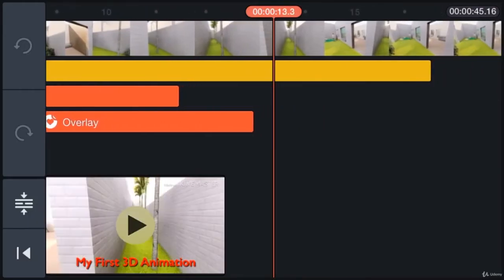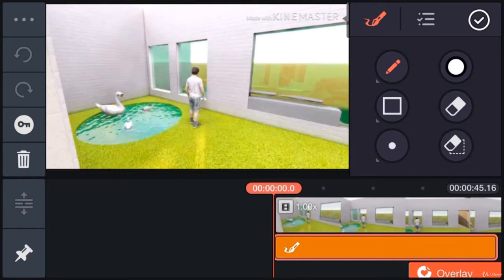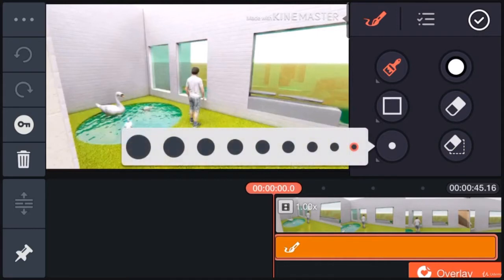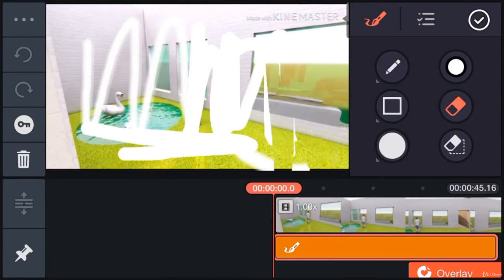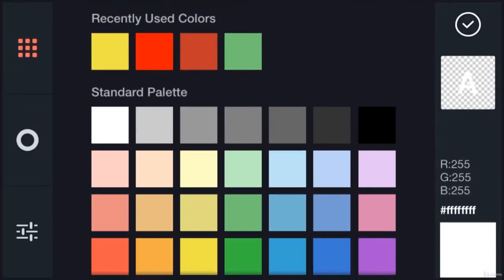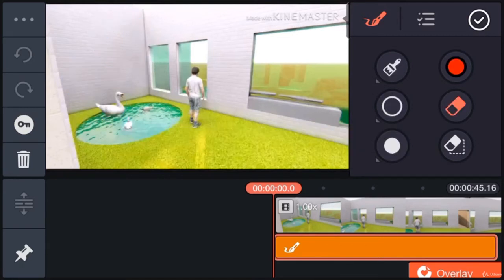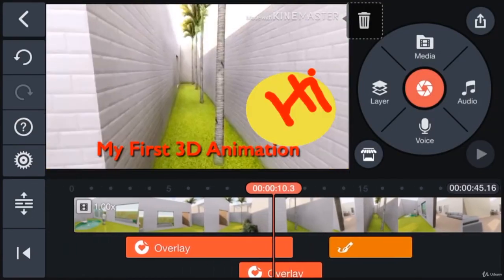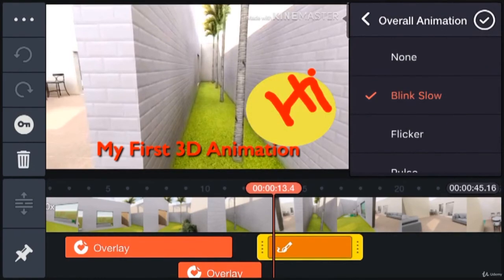Learn Completely Video Tutorial Editing In kinemaster || Kinemaster Complete Course Class#9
Kinemaster is advance app now for editing videos,pic etc.THis course is completly for tose person whose person who want to learn editing and they no know about kinemaster .
kinemaster tutorial,
kinemaster editing,
kinemaster video,
kinemaster photo editing,
kinemaster effect,
kinemaster audio editing,
kinemaster background video,
kinemaster best video editing,
kinemaster black screen effect,
kinemaster chroma key,
kinemaster cinematic video editing,
kinemaster crop video,
kinemaster video editing pc,
kinemaster download,
kinemaster download video,
kinemaster export problem,
kinemaster editing video,
kinemaster effect download,
kinemaster editing tutorial,
kinemaster editing tricks,
kinemaster full tutorial,
kinemaster for editing,
kinemaster green screen video,
kinemaster how to use green screen,
kinemaster how to edit,
kinemaster how to make shake effect,
kinemaster kaise chalate h,
kinemaster editing hd,
kinemaster intro,
kinemaster intro tutorial,
kinemaster intro templates,
kinemaster intro video,
kinemaster joker,
kinemaster kaise chalayen,
kinemaster lyrics editing,
kinemaster magic video editing,
kinemaster name editing,
kinemaster new editing,
kinemaster new version,
kinemaster new update,
in kinemaster how to edit photo,
kinemaster overlay,
kinemaster open,
kinemaster official,
kinemaster video editing on sheet,
kinemaster photo video editing,
kinemaster 1080p,
kinemaster zoom,
kinemaster zoom effect,
kinemaster a to z editing,
kinemaster a to z,
kinemaster 1080p export problem,
kinemaster 1080p 60fps export problem,
kinemaster 1080p export,
kinemaster 1440p export apk,
kinemaster 1 photo video editing,
top 1 kinemaster,
top 1 kinemaster editing,
kinemaster 2 video add,
2 kinemaster in one phone,
edit standoff 2 kinemaster,
kinemaster 3d intro,
3 kinemaster tutorial for beginners,
3 kinemaster video editing,
kinemaster 4k,
kinemaster 4k video editing,
4 kinemaster tricks,
top 4 kinemaster,
best 4 kinemaster,
kinemaster video editing 4 photos,
top 5 kinemaster edits,
kinemaster 6 photo video editing,
kinemaster 720p60,
kinemaster video editing 9 square